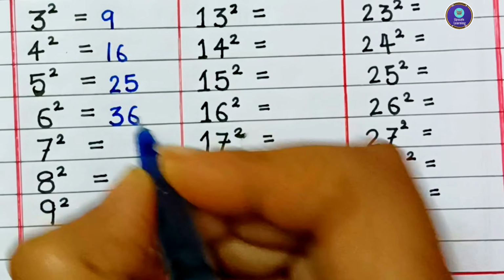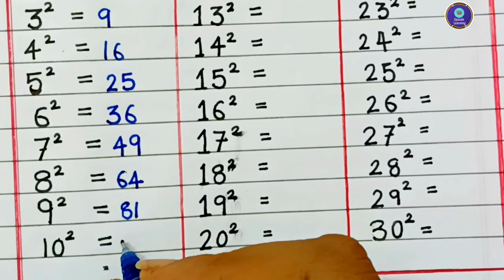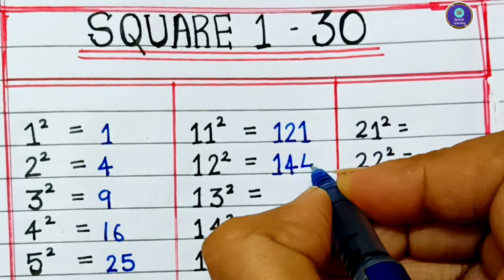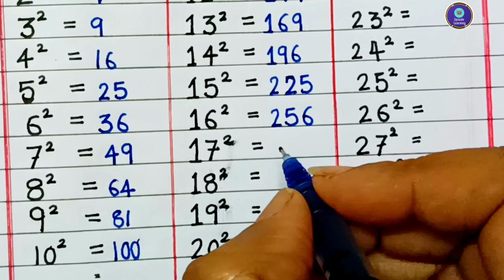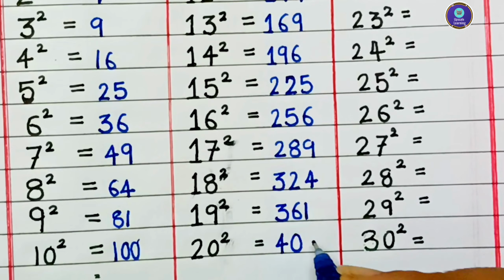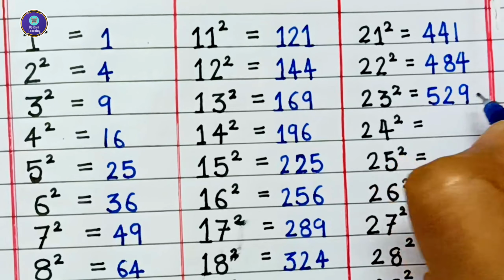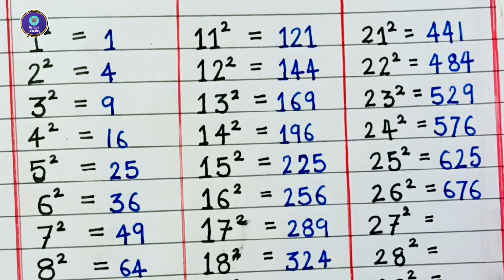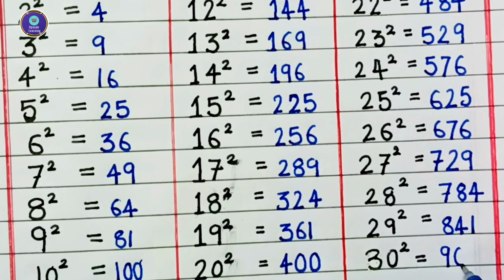Square 1-30 | Square of numbers from 1-30